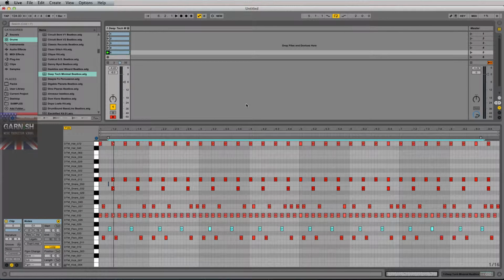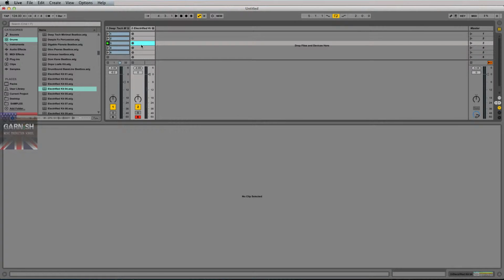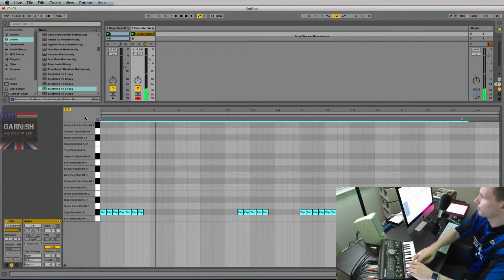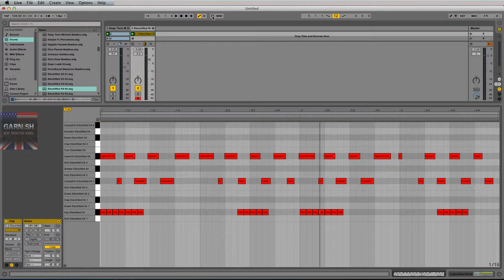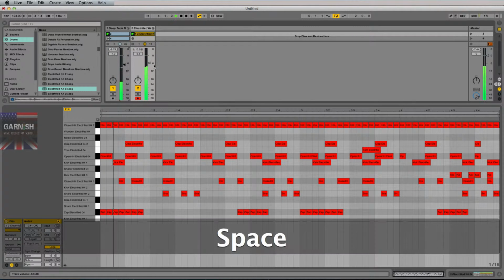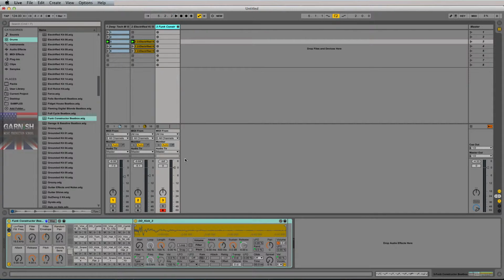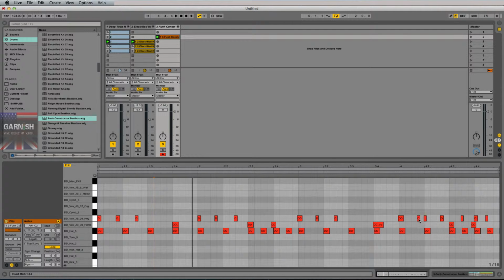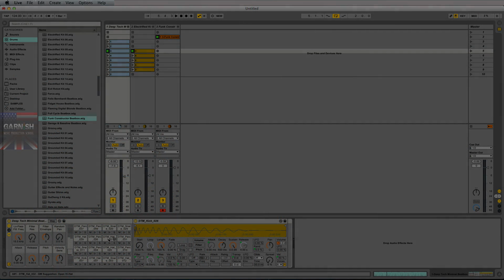Ableton Live Tutorial - Creating Drum Loops #2 | M1U2L2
Now what I'm going to do is demonstrate the other methods of inputting notes. So what I've shown you so far is basically pulling out a kit and finding out the sounds either by clicking around in your MIDI clip in clip view with the headphone icon enabled so you can preview out the sounds when you click the keyboard or as long as your track is record-enabled and you have your MIDI set up the right way on your MIDI channel, OK? From all-ins, all channels auto to demo out those sounds, OK? We’ve also gone how you can click the keyboard and use your computer keyboard akin to a musical keyboard, OK? I’m gonna turn that off. The hot key command for that is command shift + K. So what I’m going to do now isn't actually going to play in some notes. So for that, I'm gonna grab a different kit. (MUSIC) I like that tam and that clap, some of that cymbals. So I’m gonna drag that in to the empty area after the first track, that empty area that says “Drop Files and Devices Here”. I just drop the device in there so I'm going to go up here to number 3 (MUSIC)

I’m just gonna write out in terms of complexity using my most basic clip, my most basic drum loop and my most complicated, OK? So what I’m gonna do is go back to 3, notice how 3 was the only clip here I haven’t made into an 8-bar sequence. So I’m gonna go ahead and do that right now. I'm just going to go down here and click duplicate loop to make it into an 8-bar sequence now.

What I want to do is first find the sounds that I want and I'm going to play them in with my MIDI keyboard. Just double clicking a clip, an empty clip slot to make a clip, enabling that, this is what we did last time. But now this time, what I’m gonna do, I'm going to delete that. I’m gonna find the sounds on my keyboard and I’m gonna play them live, OK? Give it a more human feel and add kind of my own rhythmic touch to this beat, if you will.

So it’s getting away from being so mechanical with your production. (MUSIC) So what I'm going is turn this channel down just a bit, so when I play them together, I'm not completely clipping out my master bus. Although you’re making that beat, it’s not that big of an issue, but still (MUSIC). Kind of like that sound!

So what I’m going to do is I’m going to click this little “O” and any empty clip slot, and click on the same one as this since I want it to be inserted on the clip slot that is on row 3 here. So when I get two clips together, I can just click that (MUSIC) and fire both of them, OK? So I’m gonna… (MUSIC) OK! So I have a rogue note here, I didn't mean to hit, so I’m going to delete that and I'm gonna demo this back. So they're both selected for playback. I’m just going to hit space. (MUSIC)

So they’re a little bit off beat, OK? I played a bit on-hand but they’re not in the cut, they’re not in the groove, and they don't sound like they're on beat. They’re a little bit off, they’re kind of moving around the beat a little bit. So what I'm going to do is something called quantizing or quantization. I'm going to take these notes and notice how they are drifting off the grid a little bit, OK? And I'm going to put them on the grid without dragging them manually one by one, OK? Just a quick note, notice how Ableton knows that I want a 4-bar loop here, automatically set the loop length of this bar to 4 bars. Starting at 1 going to 5. So just an awesome feature of Ableton. So what I’m gonna do is I am going to do is when you’re quantizing, you first want to set up your settings. So I’m gonna right click and hit quantize settings or you can hit command shift + U on your keyboard, that’s the hotkey or quick key shortcut. And I'm going at the beginning of every new session, set up my quantization settings the proper way.

So I'm going to put on a 16th grid. Start and end of the notes and the amount to a 100%, if the percent is at 0%, it’s not gonna do anything. You put it at 50%, it will move the notes here off this 16th note grid. Halfway closer to where the grid is, I’m gonna leave it at 100% and I’m want it to align both the start and the end of my notes. I’m gonna hit OK. Notice how it did all the work for me exactly how I wanted it. (MUSIC) So, I have this sound (MUSIC) OK? Playing this on my MIDI keyboard now. But I want to add another sound to this in the same clip by hand, OK?.